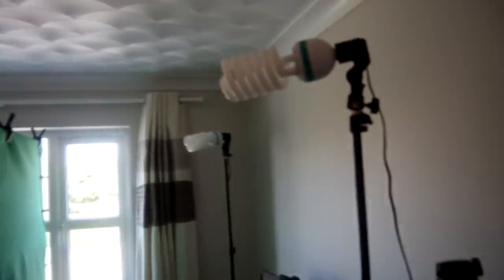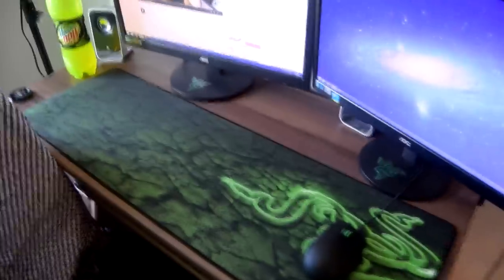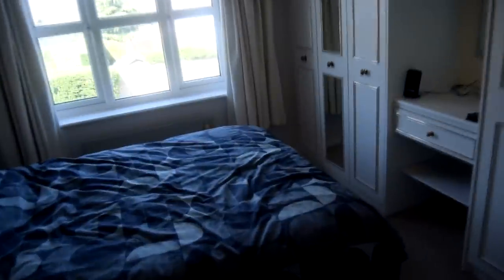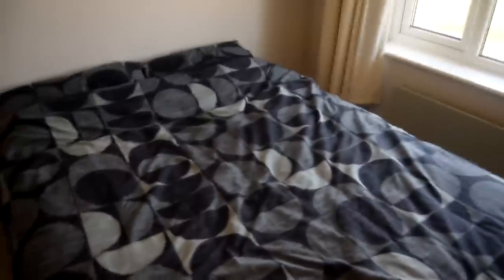TheLazyPeon New Flat Tour + Twitch Announcement & Update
Just a quick video to announce my first Twitch stream! I also take you on a quick tour of my new flat and chat about Youtube.

---Links---

In this video I take you on a tour of my new flat then give you an update in regards to youtube and twitch tv streaming.

---Legal footnotes---

- All footage and audio is copyright Blizzard unless otherwise indicated.